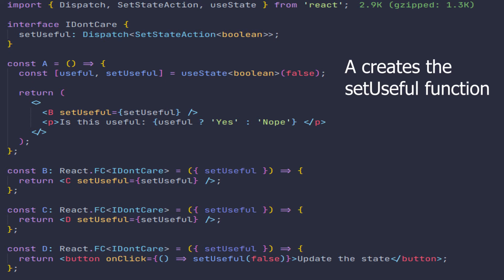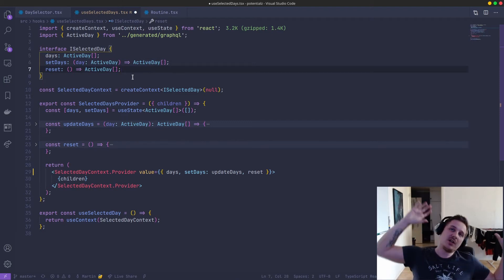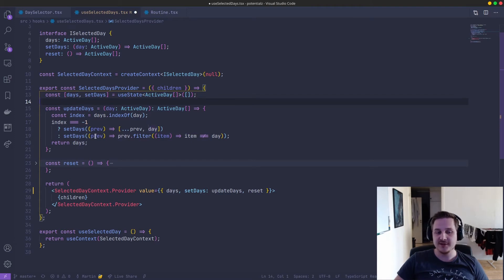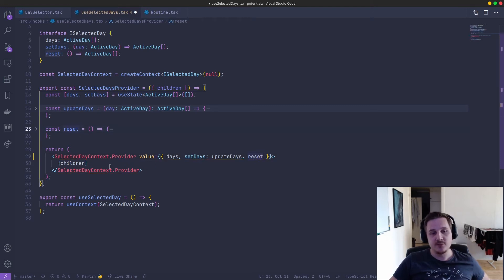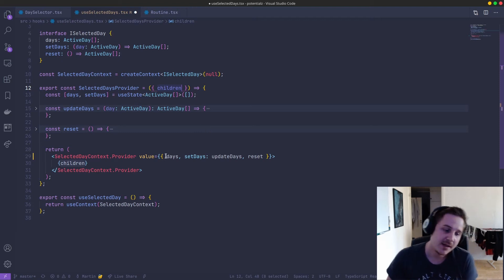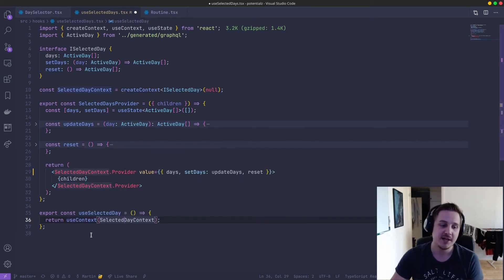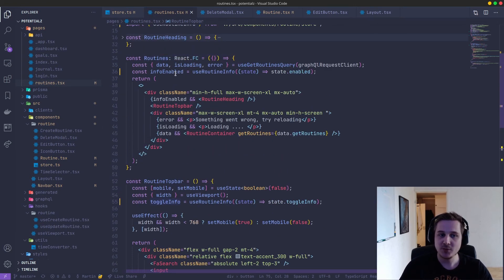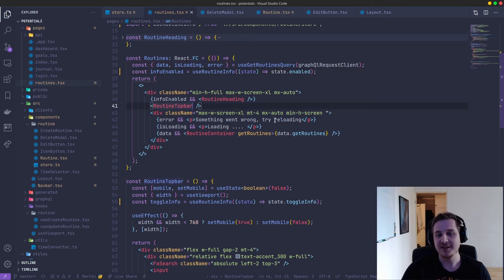UI State Management with Context & Zustand - Devlog #7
In this episode i decided i wanted to try out a new way of managing global UI state in the application, so therefore i decided i wanted to try out Zustand, which is a package for declaring small stores in which you can store state and consume through hooks in your application.

0:00 Intro
01:28 Context Implementation with Typescript
05:49 Drawbacks of using Context
06:41 Zustand Overview
07:48 Zustand implementation with Typescript
13:55 Outro